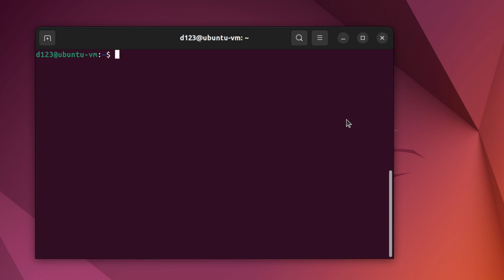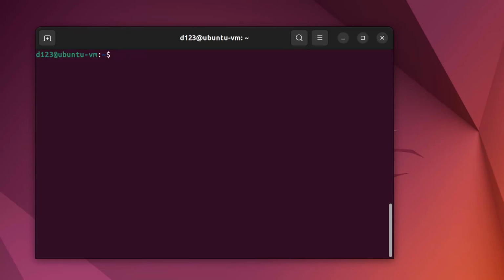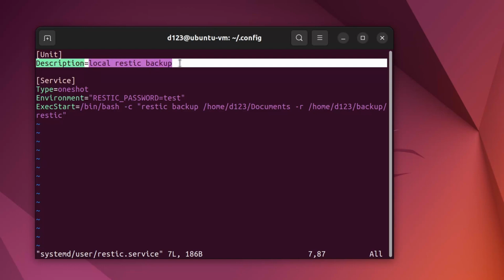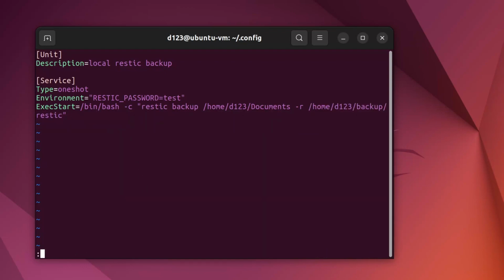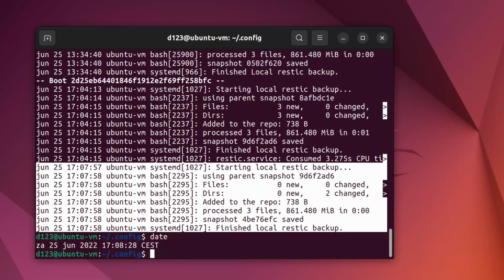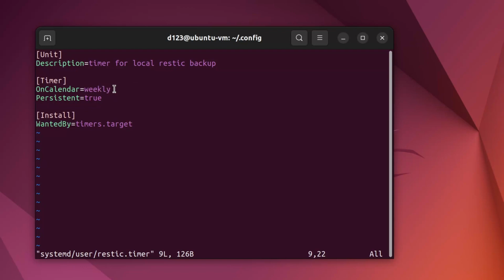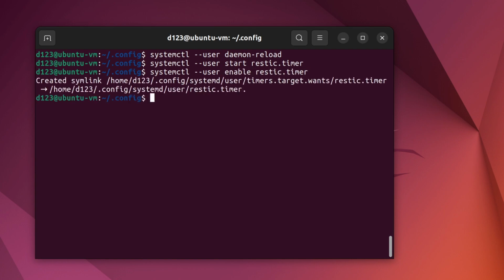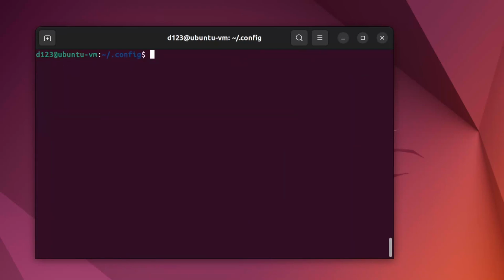Scheduling restic using systemd!